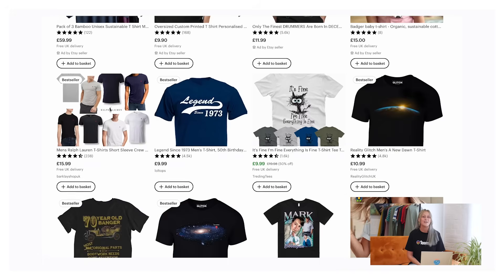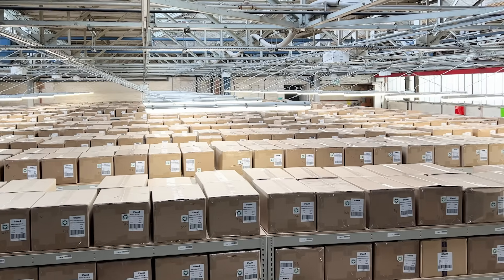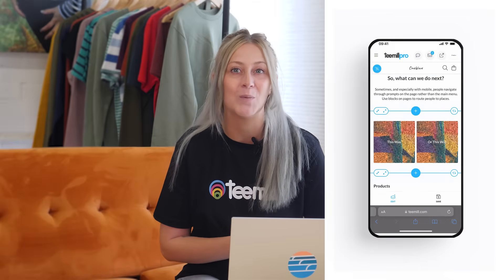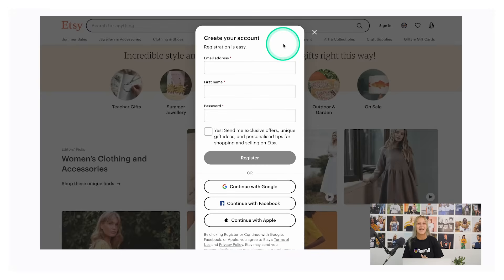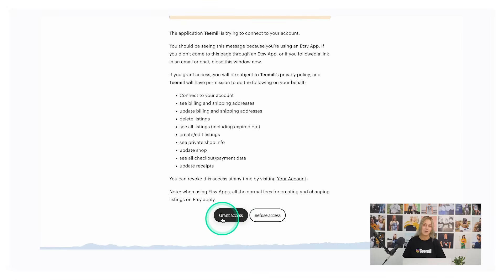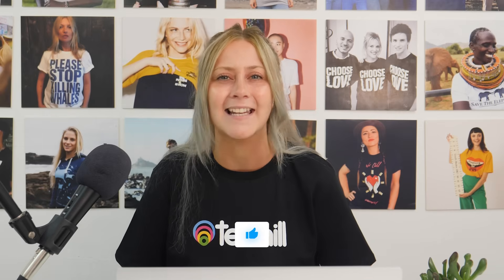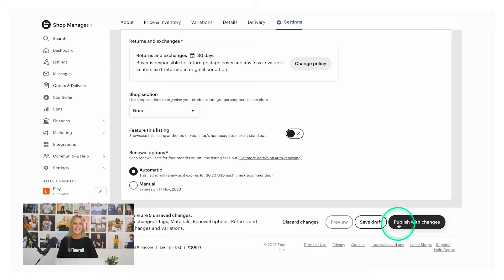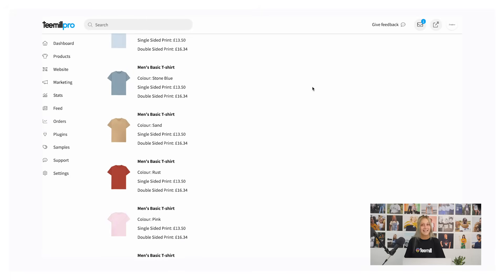How to set up sustainable Etsy print on demand | Teemill integration tutorial 2023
Etsy print on demand has big potential to build and grow your Etsy shop without upfront investment. In this step by step tutorial for the Teemill print on demand integration, we show you how you can start selling on Etsy and tap into the growing market of customers searching for sustainable and eco-friendly products.

To start selling print on demand t-shirts and more, all made sustainably, get set up today.

✅Integration option 1 - set up the plugin at this link (requires a Teemill Pro store)
✅Integration option 2 - set up an Integration Account here (does not require an existing Teemill store)

Chapters:

0:00-0:47 Intro
0:48-1:58 Benefits of the Teemill x Etsy integration
1:59-2:48 How it works
2:49-4:32 Integration Option 1 (with Pro account)
4:33-5:29 Integration Option 2 (with no Pro account)
5:30-7:32 Publish your listings
7:33-8:23 What happens when you make a sale
8:24-8:39 Outro

Teemill is a UK-based circular print on demand supplier and e-commerce store builder, working to Help Brands End Waste. Sign up for a Teemill Pro account and unlock all our features for selling sustainable products